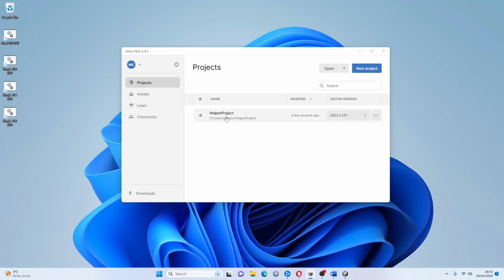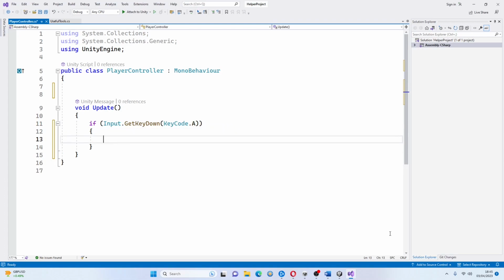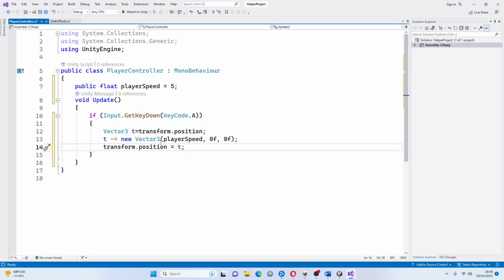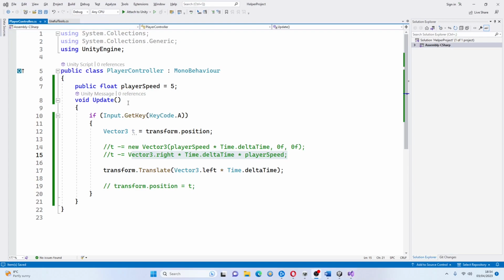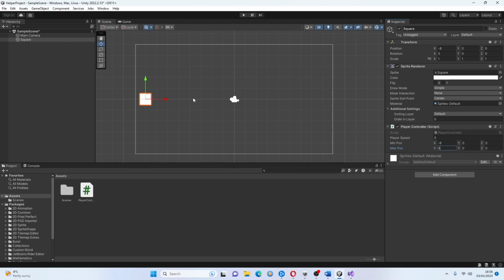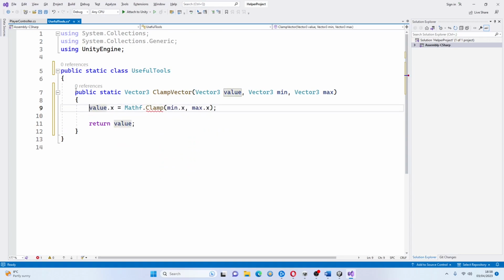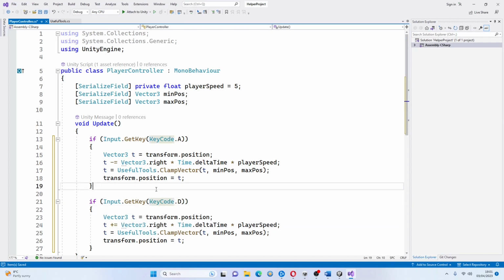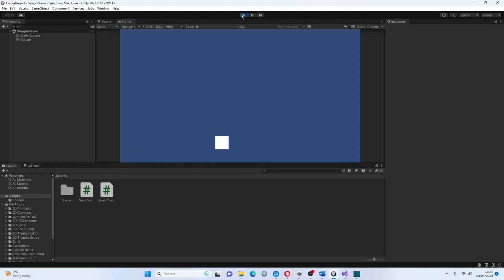Unity - 2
Basic 2D movement using scripts
- How to add a script
- How to add a variable and make it appear in the editor
- Creating our first Tools in our static class UsefulTools
- How to check for keypresses and move an object